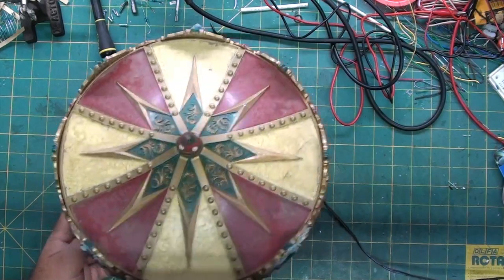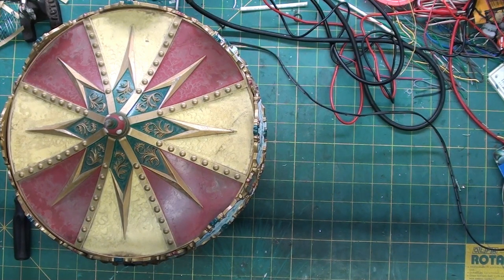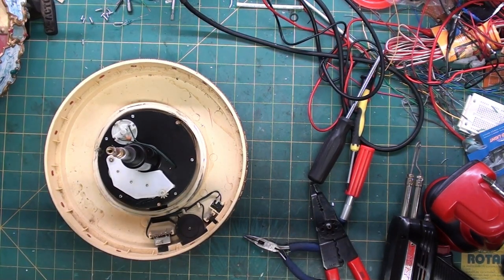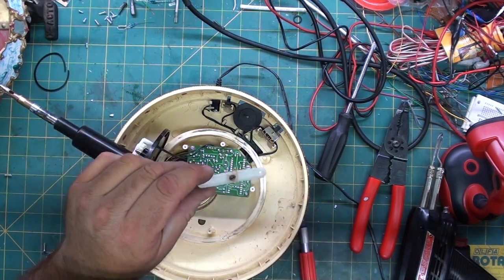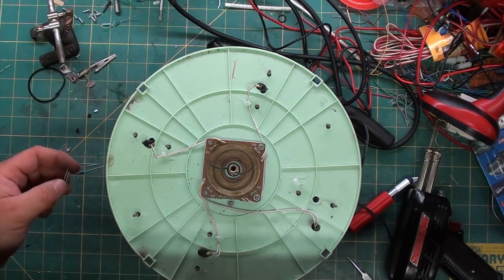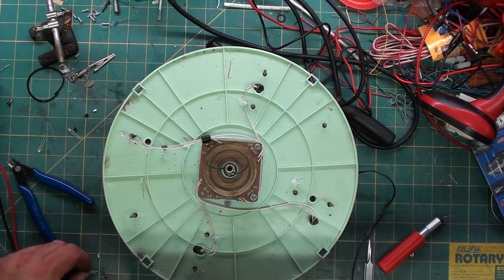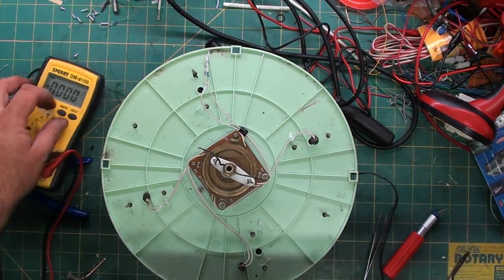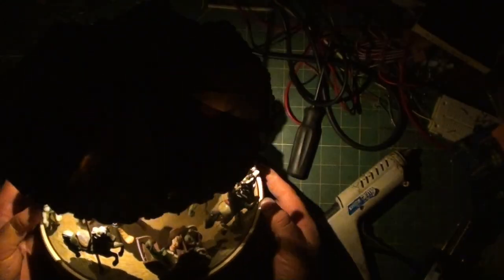Kaptin Kaos' Lab: Mr Christmas Merry Go Round Repair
On this installment, a Mr. Christmas Merry Go Round is being repaired. Complete tear down and repair with upgrade to the lighting.

Thirsty? Try Coffee Brand Coffee